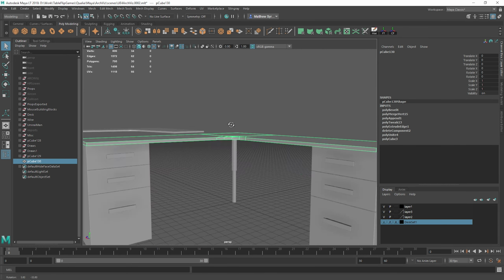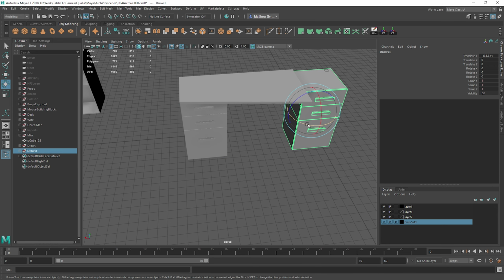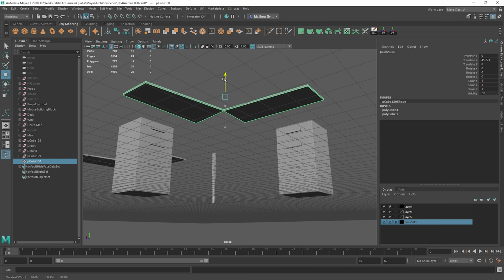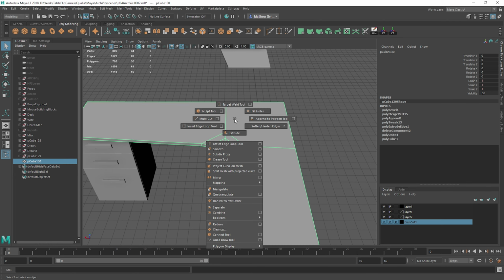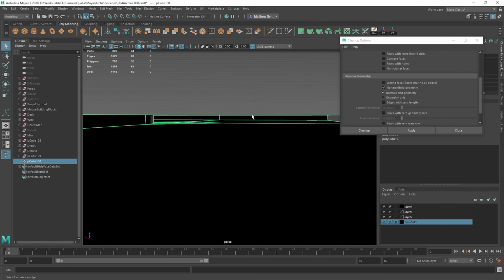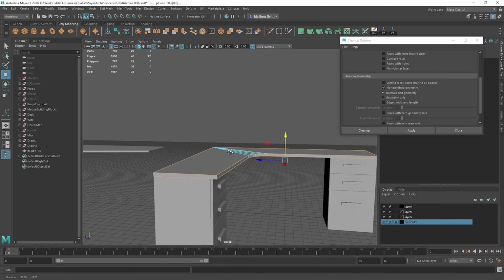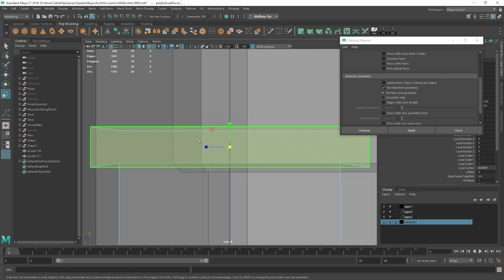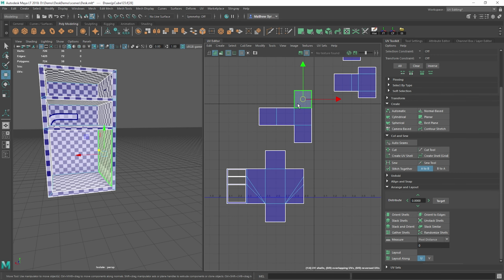Building A Desk In 3D Using Maya Tools Part 3 | Table Flip Games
This is Matt from Table Flip Games and in this series we will look at Maya a 3D modelling package from Autodesk.

During this video we look at how we can create a desk in 3D using the Multi-cut and finish modelling the desk.